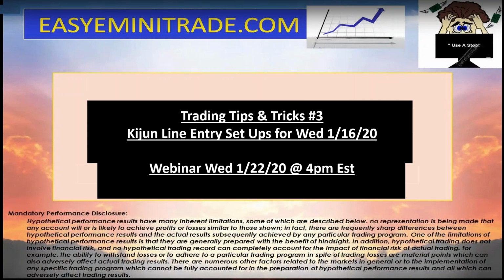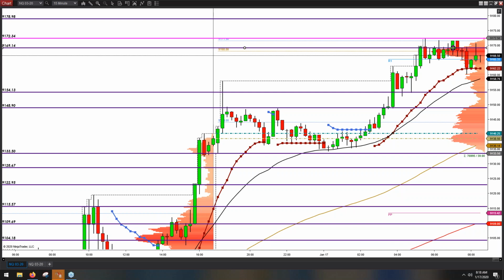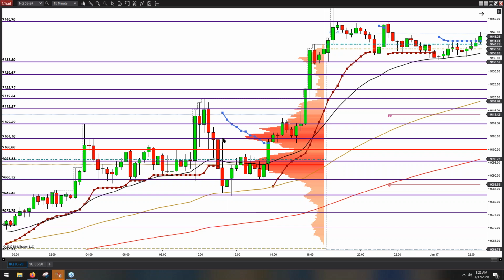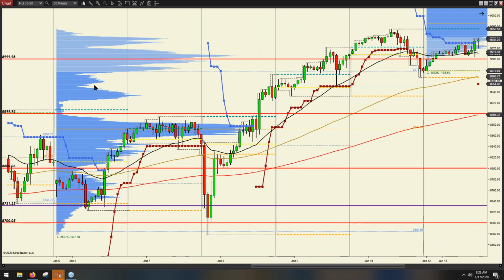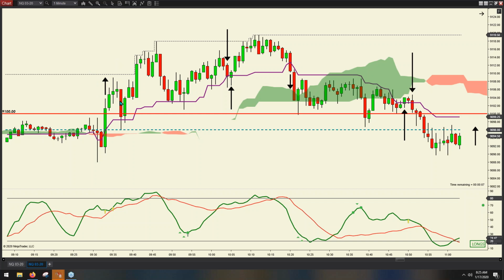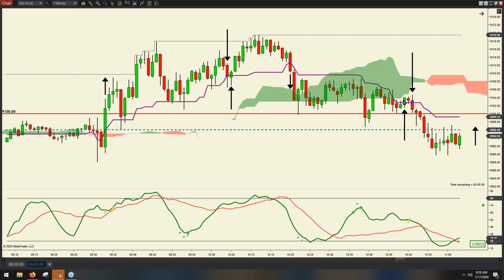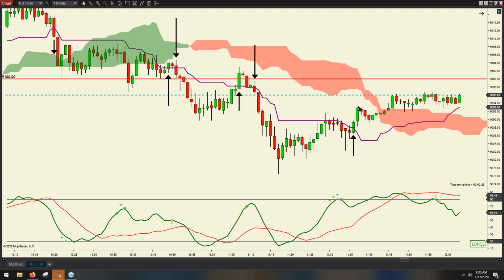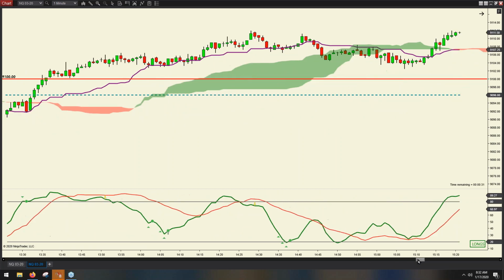Support/Resistance Volume Profile & Kijun Ichimoku set up entries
The Volume Profile is a quick and easy way to find support and resistance when day trading the emini Futures NQ, ES, YM, CL, GC 6e or whatever instrument or market you trade.

I also go over the NQ entry set ups from yesterday using the NEW Kijun line Ichimoku set up.